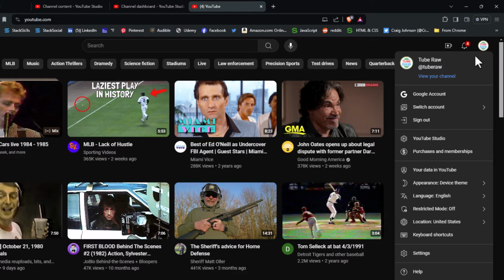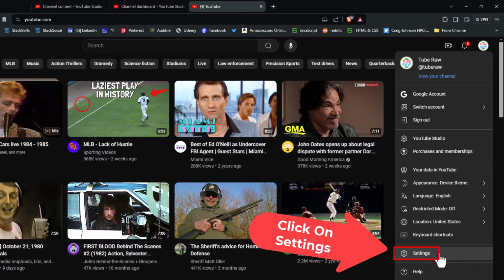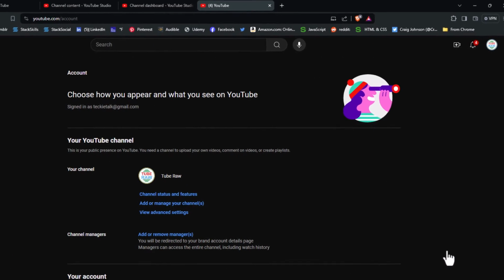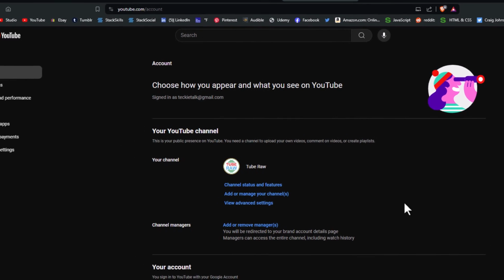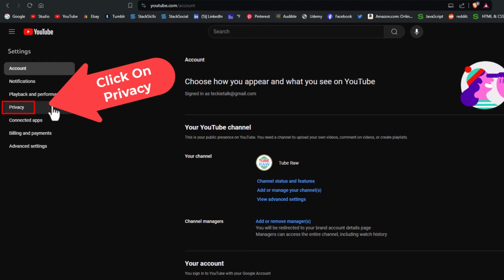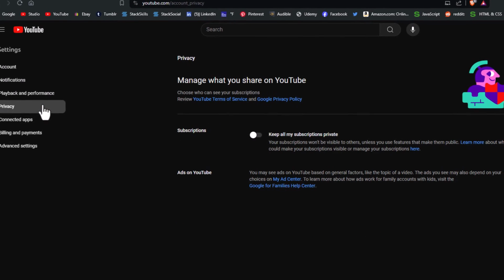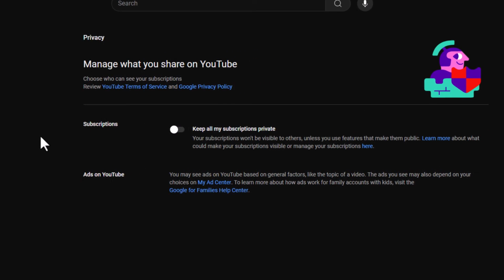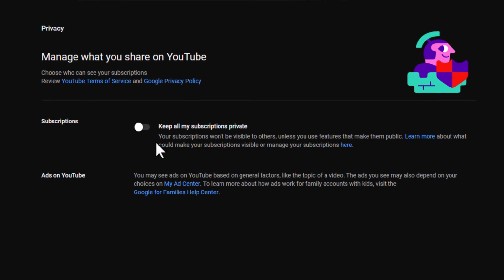How to Hide Your Subscriptions List on YouTube Using a PC: Step-by-Step Guide ( Browser Version) 👌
How to Hide Your Subscriptions List on YouTube Using a PC: Step-by-Step Guide!

Welcome to my tutorial on how to hide your subscriptions list on YouTube using your PC! Maintaining privacy on YouTube is essential, and controlling who can see your subscriptions is a key aspect of that. In this step-by-step guide, I will show you how to easily hide your subscriptions list, ensuring your viewing preferences remain private.

Simple Steps:
1. Open your browser and sign into your YouTube channel.
2. Click on your "Profile Icon" in the upper right corner.
3. Click on "Settings" from the dropdown.
4. In the left side pane, click on "Privacy".
5. In the center pane, next to "Subscriptions" toggle on "Keep All My Subscriptions Private".

Chapters
0:00 How To Hide Your Subscriptions List On YouTube
0:18 Open Your Browser & Sign Into YouTube
0:34 Click on The Profile Icon At the Upper Right
0:44 Select Settings From The Dropdown
0:54 Click On Privacy
1:04 Toggle On Keep All My Subscriptions Private